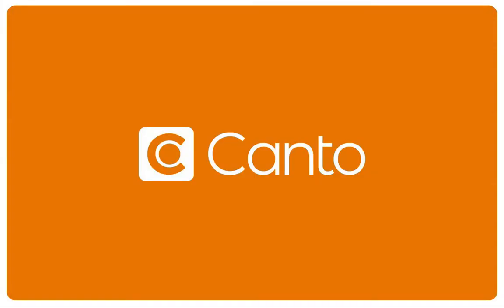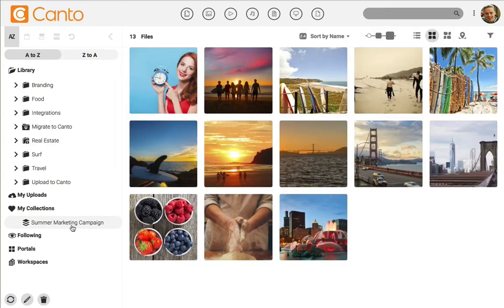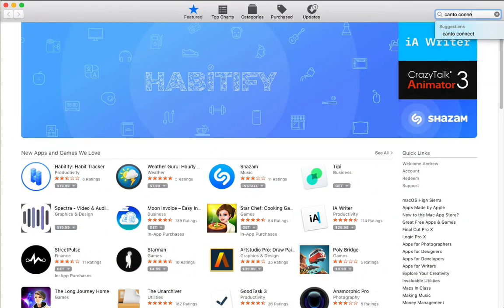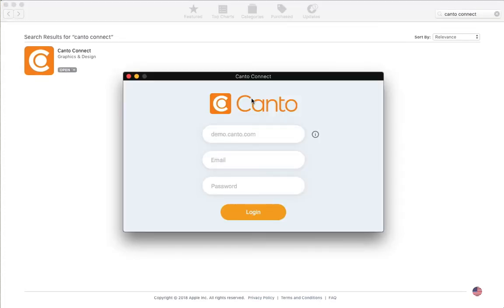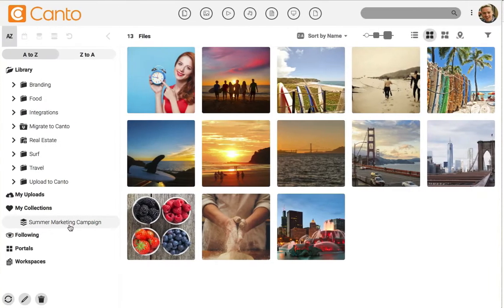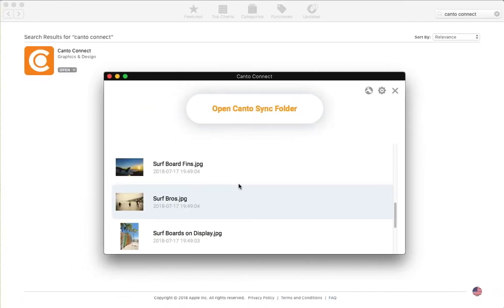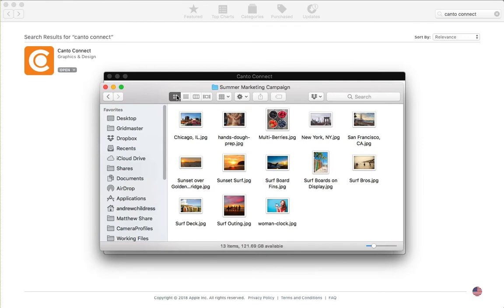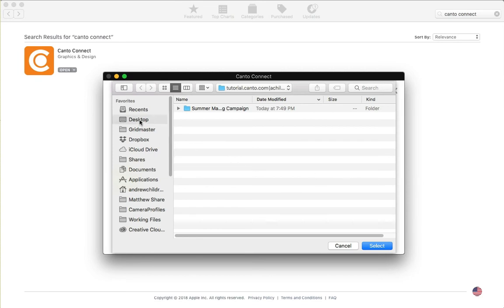How to Sync Canto Collections on Mac | Canto Connect for macOS Tutorial & Offline Access Guide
Learn how to use Canto Connect for Mac to easily sync your Canto collections, manage digital assets offline, and streamline your Canto macOS integration. In this step-by-step Canto Connect tutorial, we'll show you how to set up your Canto sync folder, enable offline access, and keep your creative assets organized and accessible — even when you're working without an internet connection.

Whether you're a designer, marketer, or content creator, this video will help you simplify your digital asset management workflow on macOS.

In this video, you'll learn:
- How to install and log into Canto Connect for macOS
- How to sync Canto collections to your Mac for offline use
- How to change your Canto sync folder setup
- How to manage and update synced files automatically
- How to work seamlessly with Canto DAM on Mac

Discover how Canto Connect for Mac keeps your digital assets organized and accessible anywhere

Chapters:
00:00 – Why use Canto Connect for Mac
00:21 – Installing Canto Connect from the Mac app store
00:29 – Logging into your Canto library
00:37 – Enabling sync for Canto collections
00:53 – Accessing and using the Canto sync folder
01:06 – Changing the sync folder location
01:18 – Managing offline access to digital assets